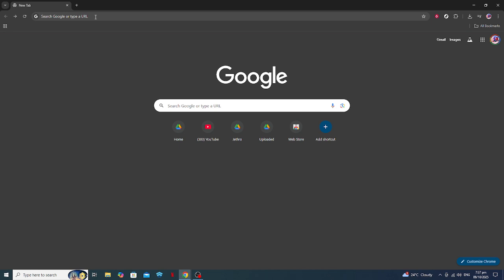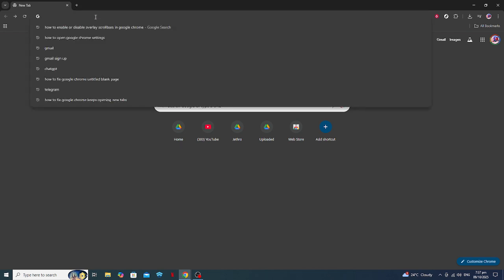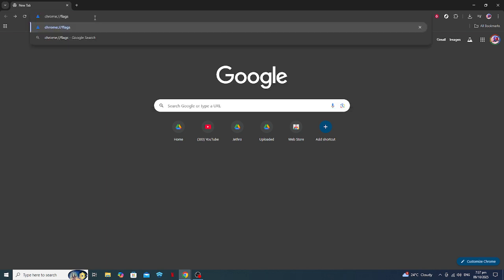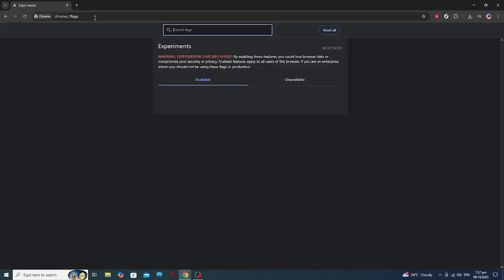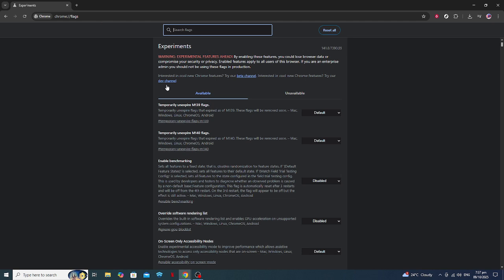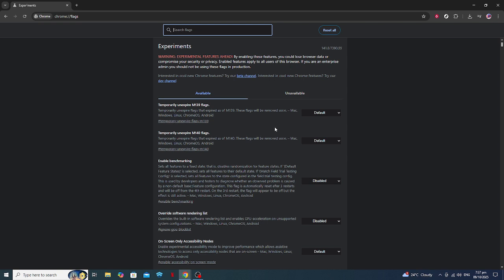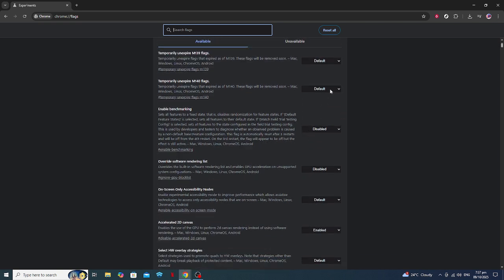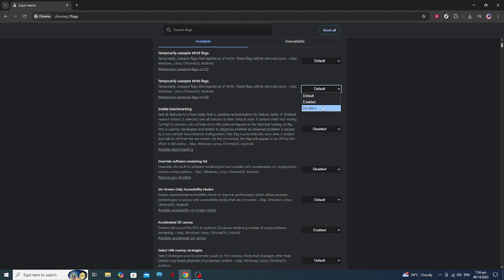How To Enable Or Disable Overlay Scrollbars in Google Chrome [2025 Guide]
In today's video we cover: enable scrollbars, disable scrollbars, overlay scrollbars, Google Chrome tips, Chrome settings, browser customization, web browser guide, Chrome features, user interface tips, scrollbars tutorial, Chrome overlay settings, how to Chrome, web browsing tips, browsing experience, PC tips, computer settings, Chrome help, tech tutorials, software settings